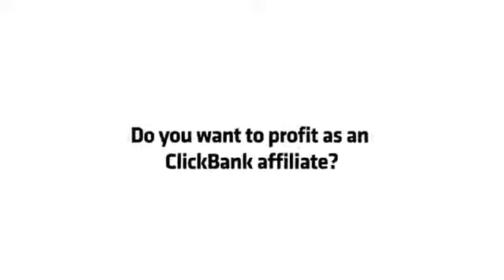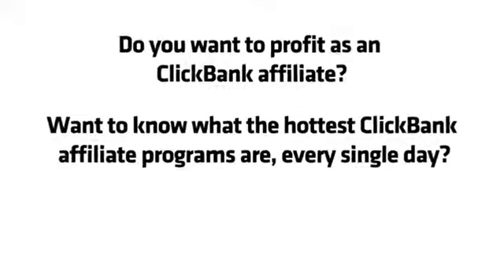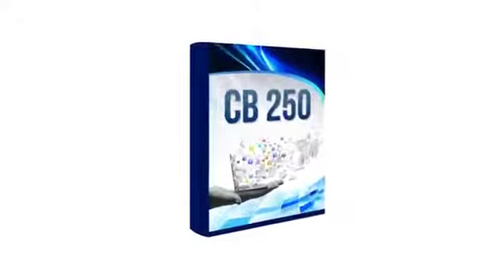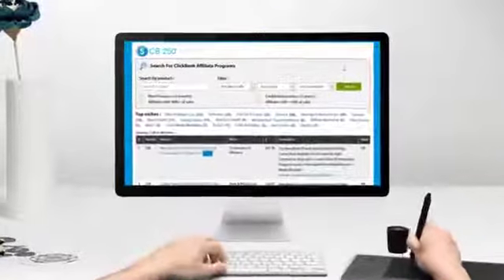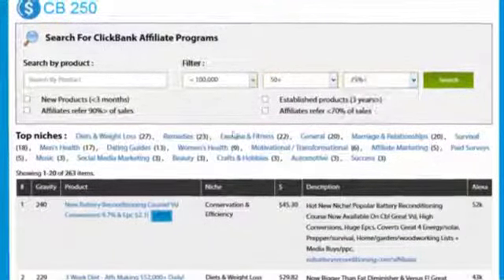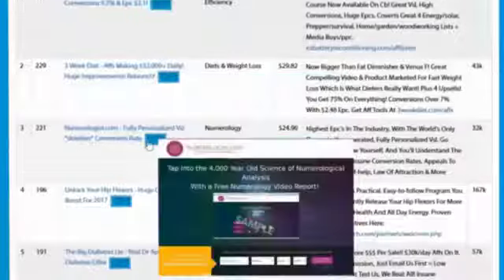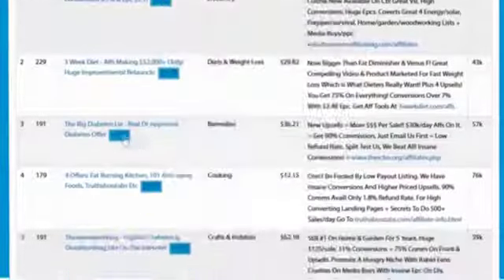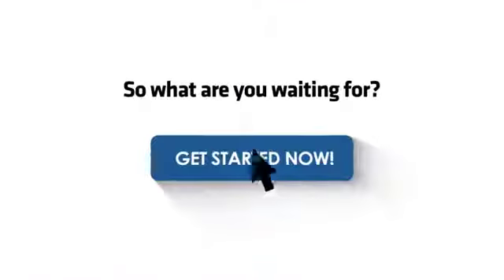online affiliate marketing training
Become A Super Affiliate With The Top 250 ClickBank Affiliate Programs Updated Daily!

Do You Want To Profit As An ClickBank Affiliate?

Want To Know What The Hottest ClickBank Affiliate Programs Are, Every Single Day?
The top 250 products from over 20,000 on ClickBank right now?

Well that's where the CB 250 Software comes in
This new software shows you the top-selling products on ClickBank updating every day?

with the screen, chat preview, value chat, the niches, and one-click link to the software and affiliate page

The software is browser-based

So you can access it from your computer, tablet, PC or even your Smartphone

there is nothing to download and access in instant, all you need to do is check back daily for the top-selling JVZOO product and launches

Click the button and get started now for instant access and do affiliate marketing without or with a DoneForYou website.